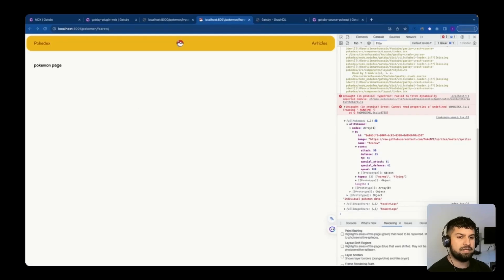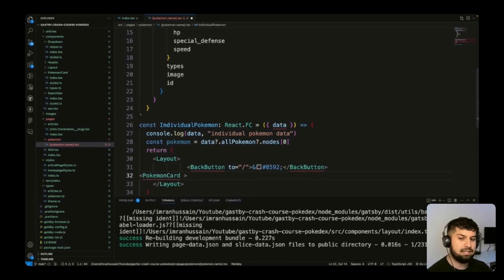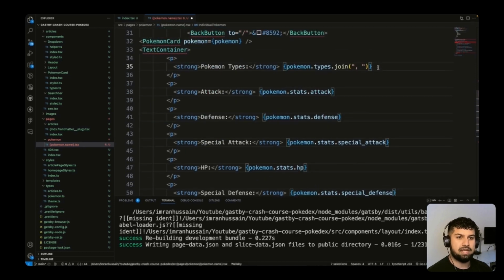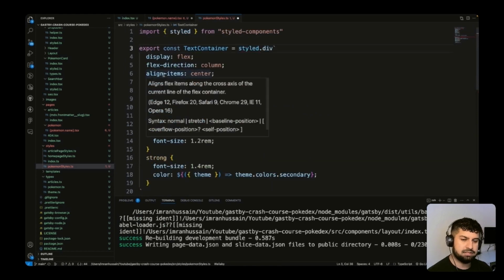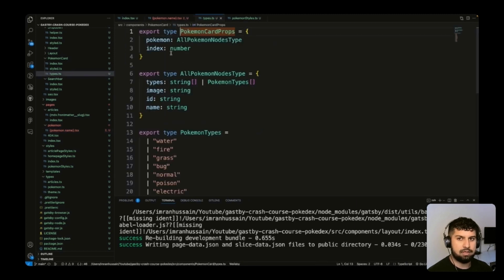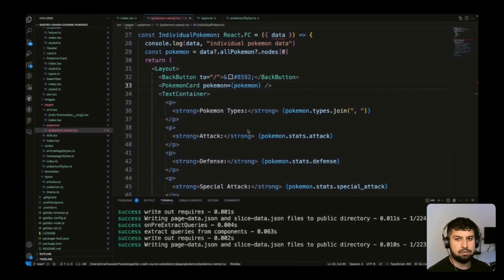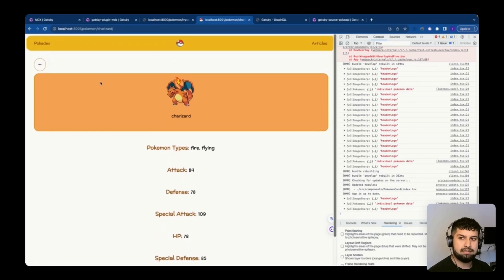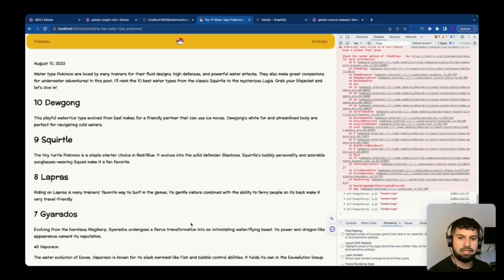13. GatsbyJS Tutorial - Render UI for Individual Pokemon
In this final video, I render the UI and data for individual Pokemon pages using the page context from createPages API. Excellent example of dynamic pages in Gatsby!